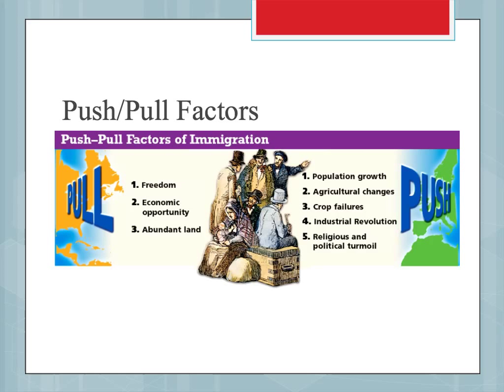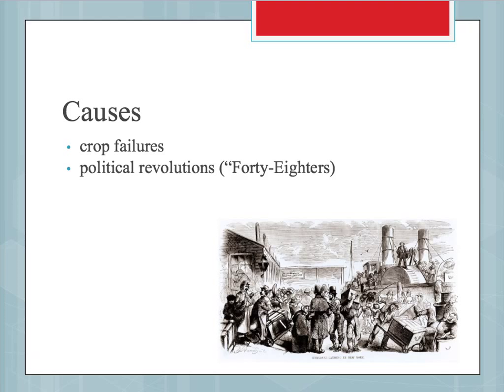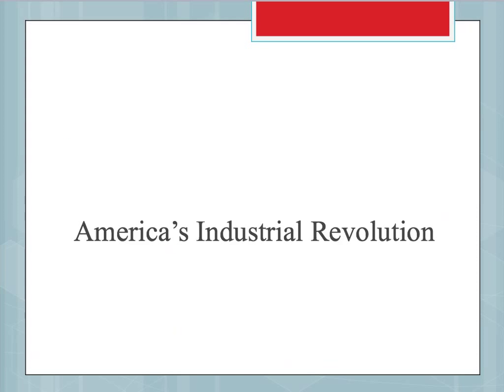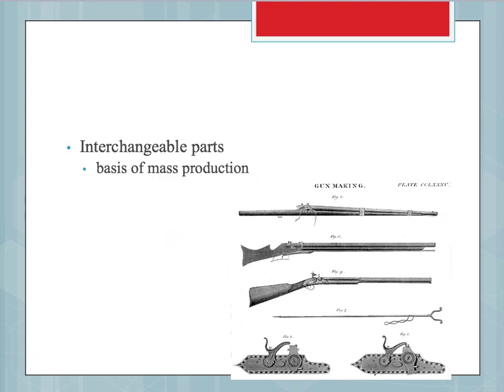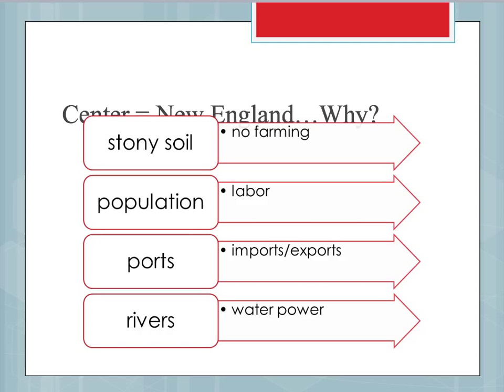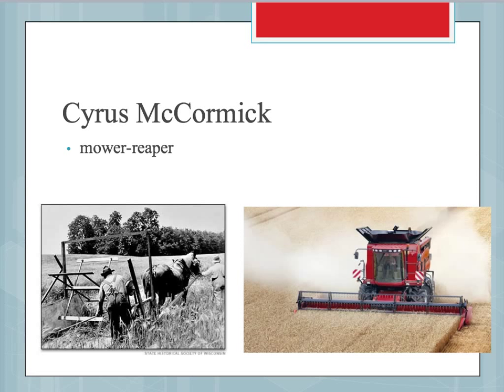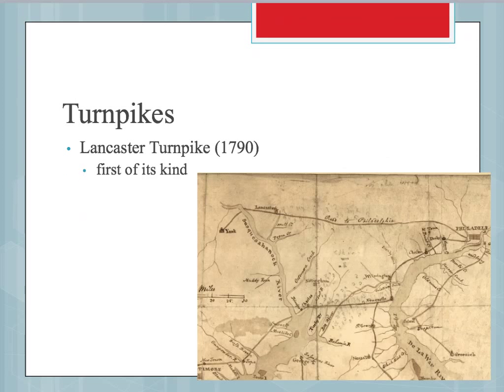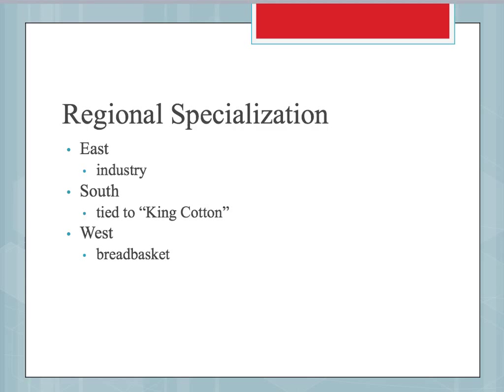APUSH - Immigration and the Industrial Revolution (Ch 14)